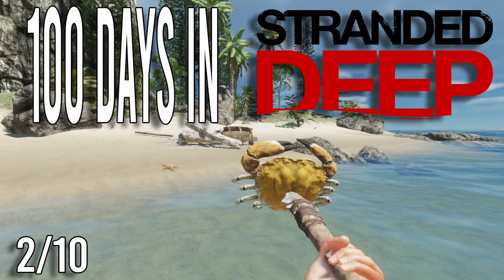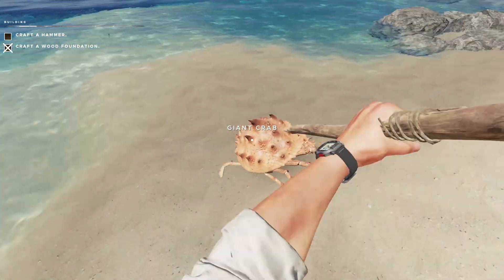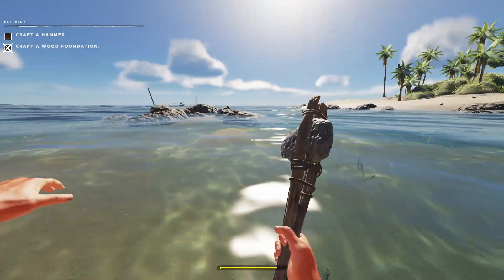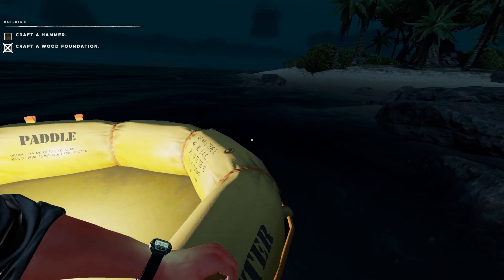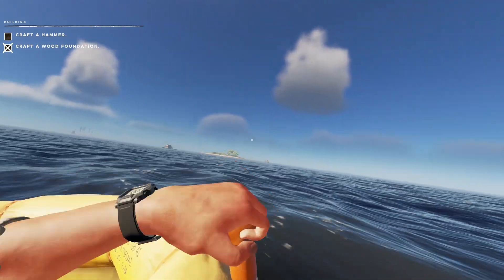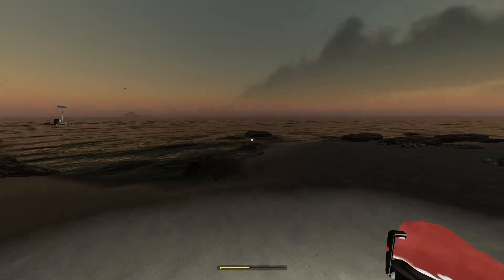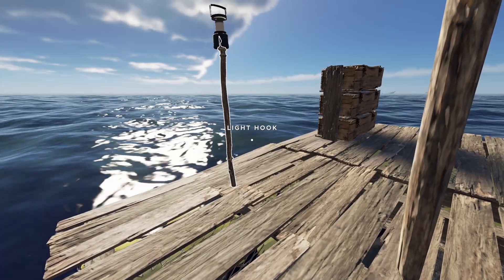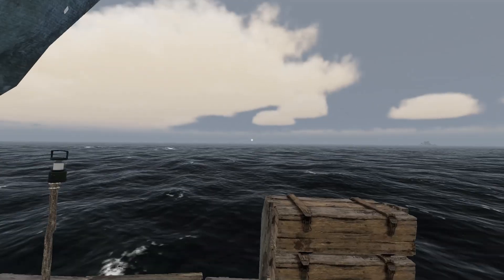I Spent 100 Days In Stranded Deep (2/10)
The game revolves around an unnamed marooned survivor that becomes stranded somewhere in the Pacific Ocean following a plane crash, and their attempts to survive on their own using whatever they can find while trying to find a way back to civilization.